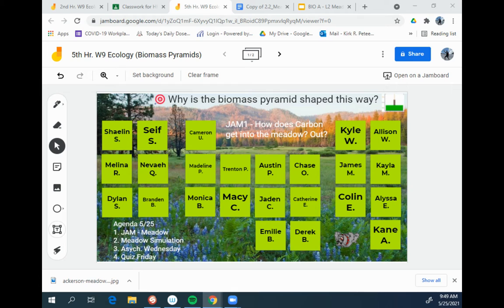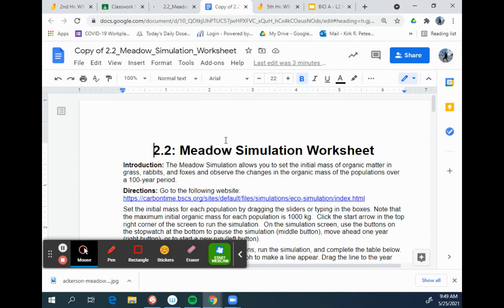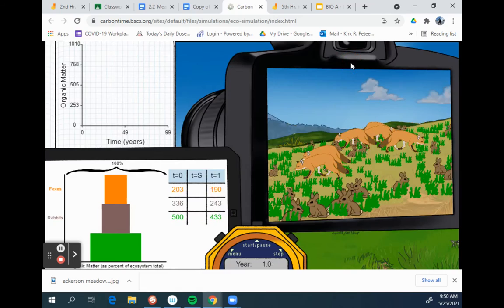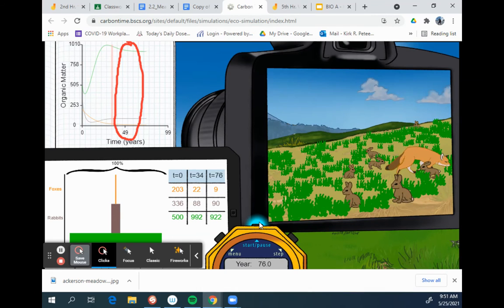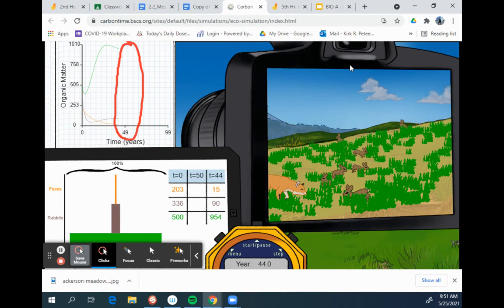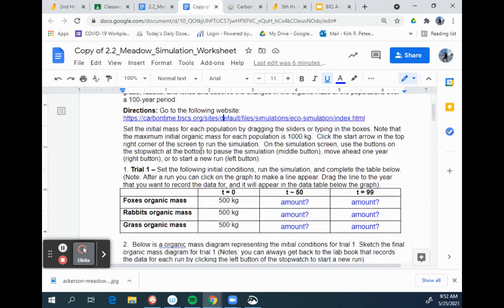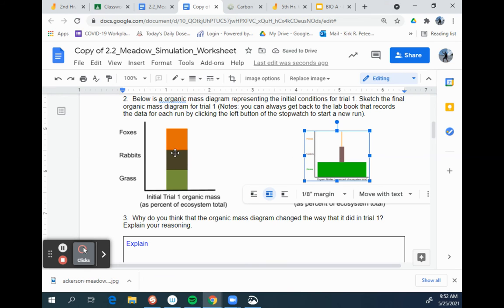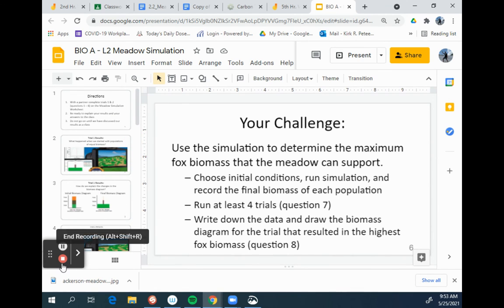Sub Plans May 25th